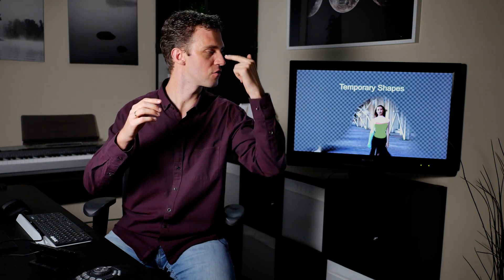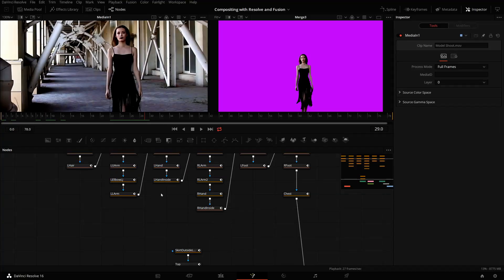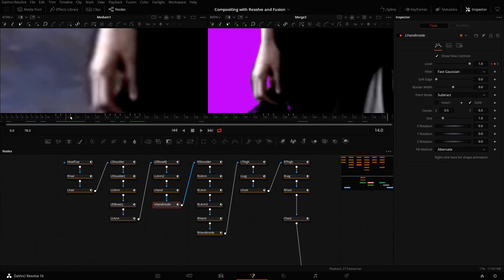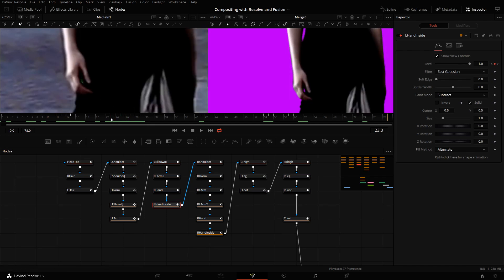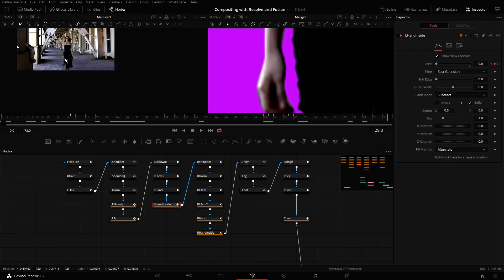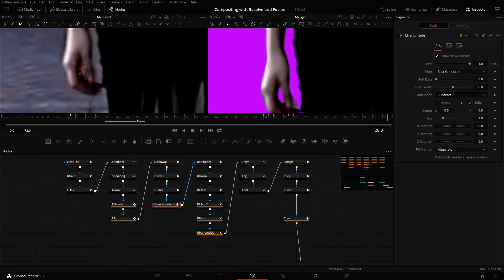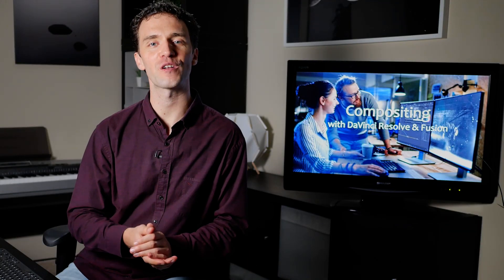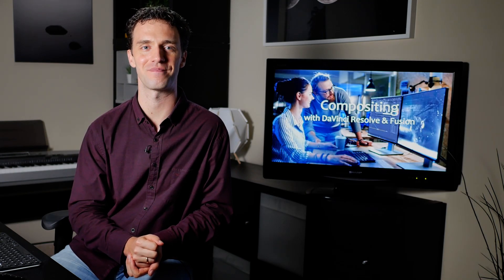Compositing with Resolve & Fusion: Temporary Roto Shapes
Use Fusion inside DaVinci Resolve or Fusion Studio to add VFX, create set extensions, composite green screen, fix every day production problems, and more.